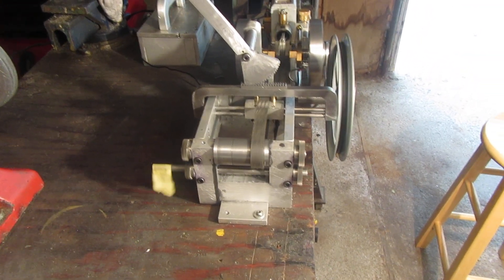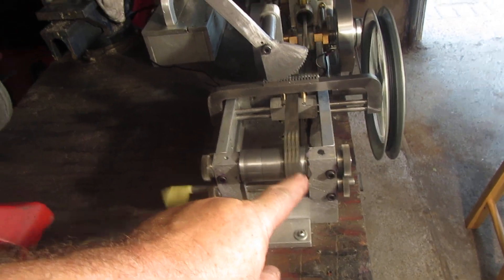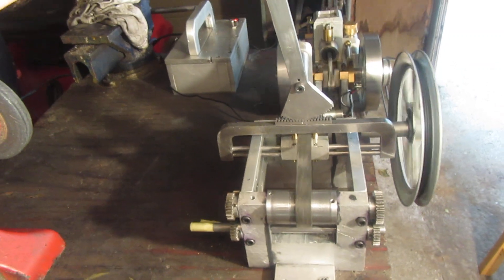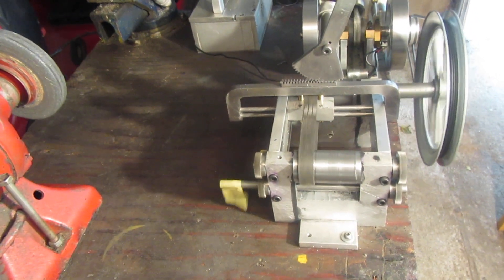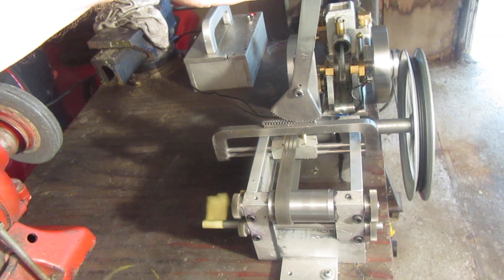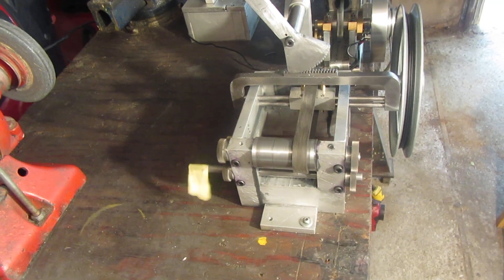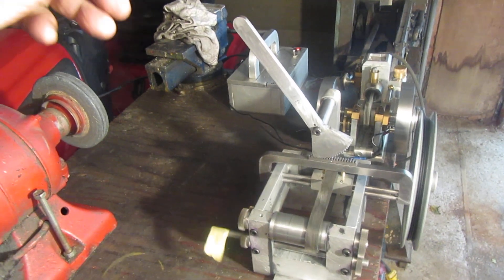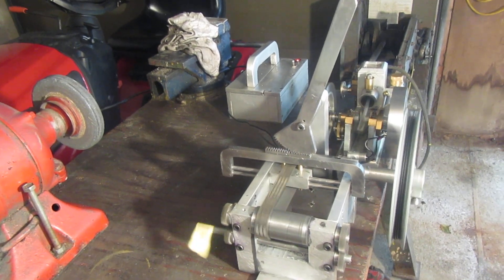Flat belt reversing mechanism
This is my version of a flat belt reversing device. Some of the ideas were taken from old line shaft drives, some of it was taken from old style sawmill drives, and some is my own ideas of how it would work. It is being driven by my Odds and Ends hit and miss engine designed by Philip Duclos. The flat belt I am using is off an old vacuum cleaner, so it doesn't have quite the same characteristics of the old original flat belts. It's been a fun build, and I learned a bit. The red lawn tractor in the background is providing the 12 volts to power the coil on my hit and miss engine. I used to have a dedicated battery for my little engines, but it died and I haven't replaced it.